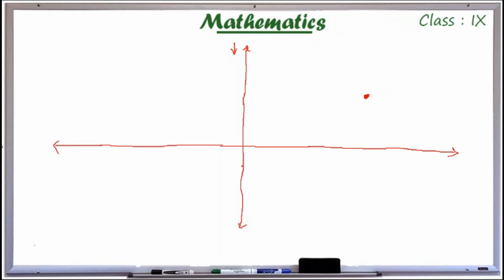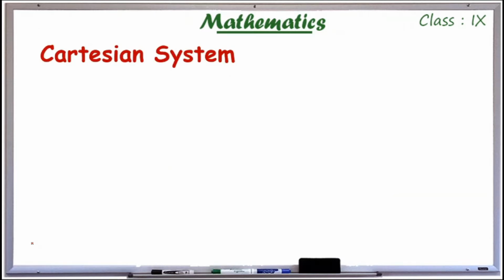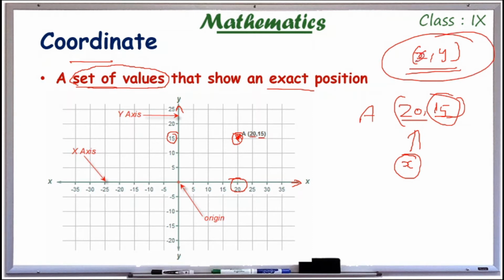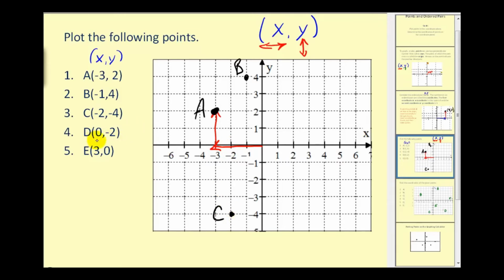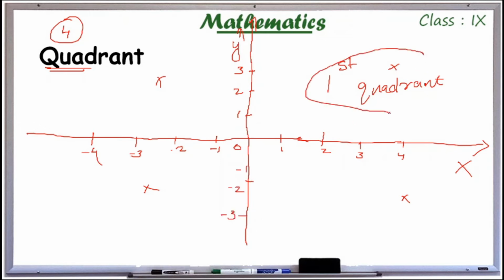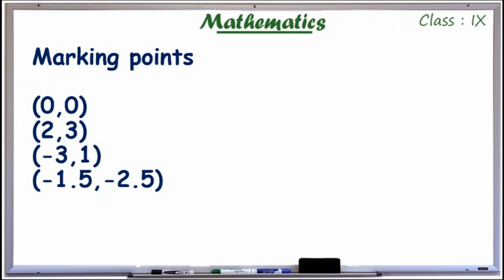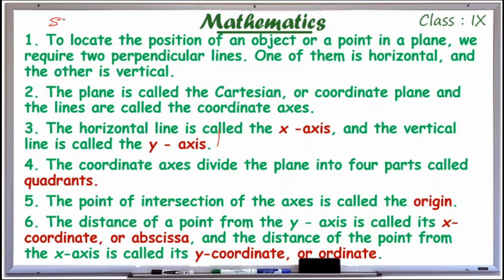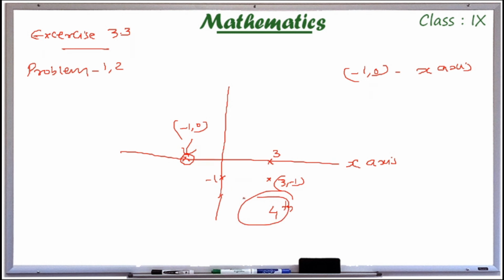STMCS - Class 9 - Maths - Chapter 3 - Coordinate Geometry